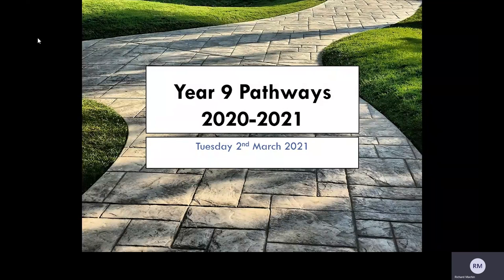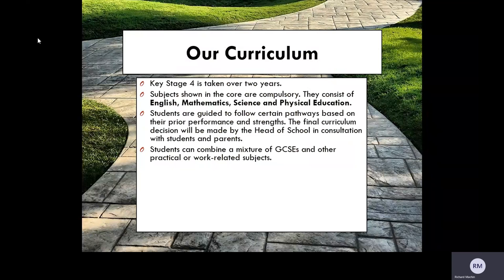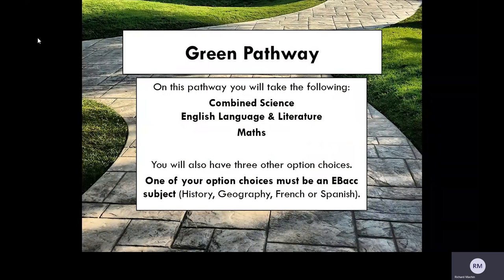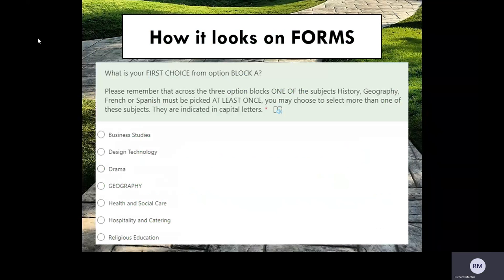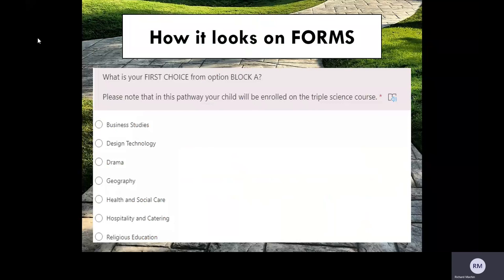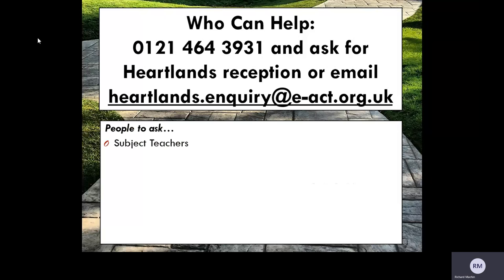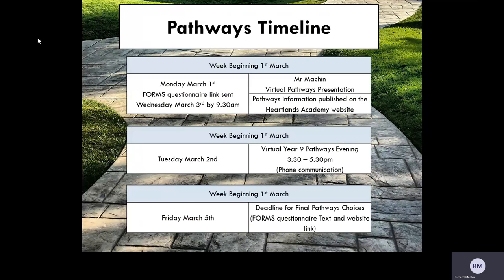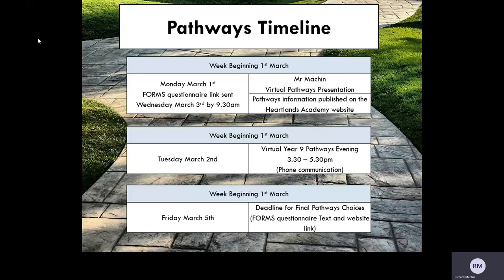Year 9 Pathways